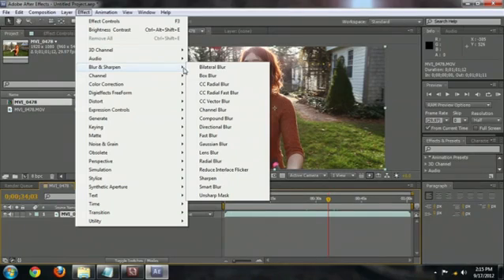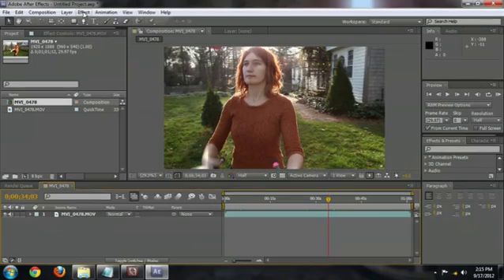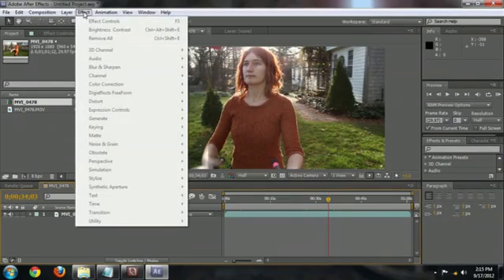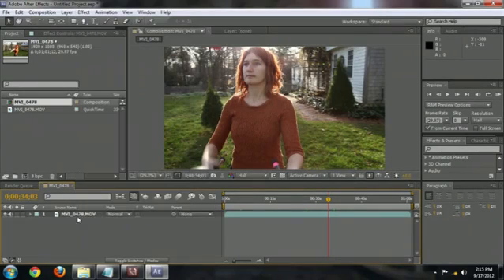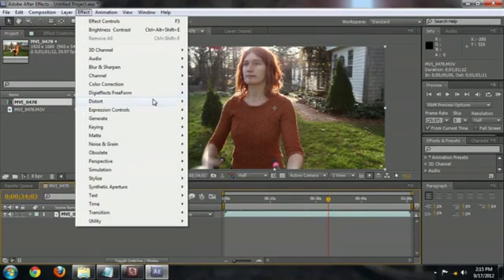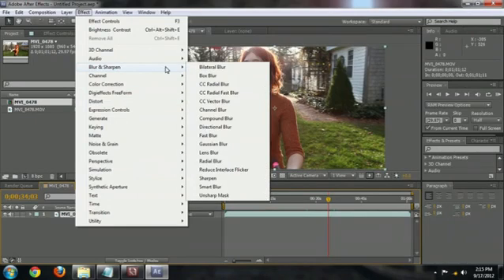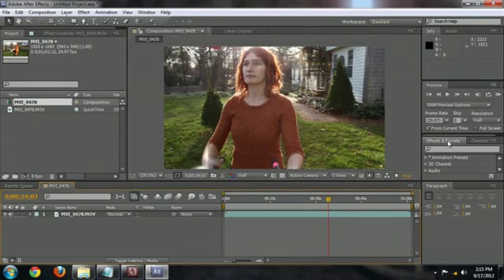Lens Blur is Missing in After Effects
Lens Blur is Missing in After Effects. Part of the series: Adobe After Effects. Occasionally when you do an install in Adobe After Effects, certain filters may fail. Learn what to do if the lens blur is missing in After Effects with help from an experienced designer in this free video clip.